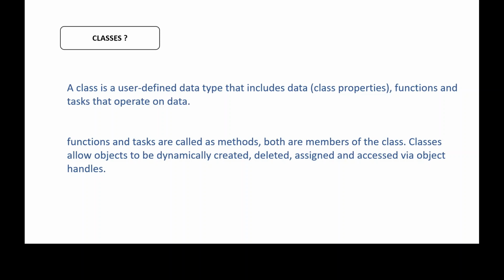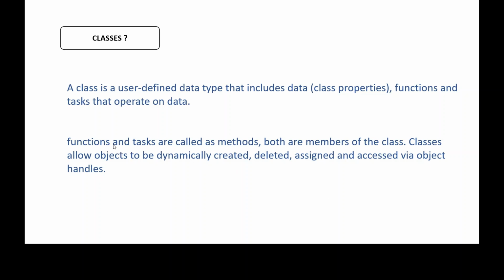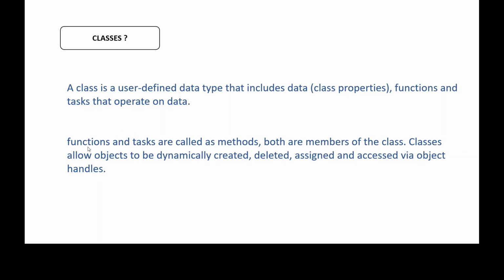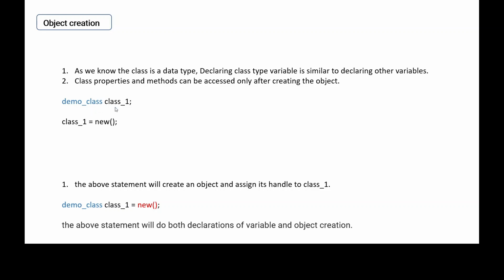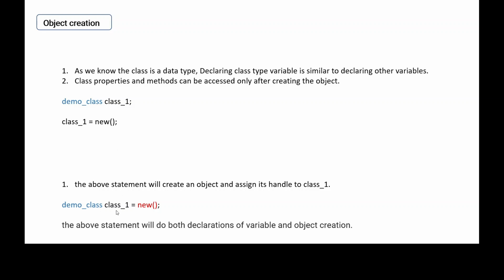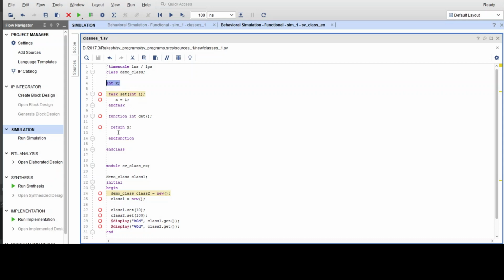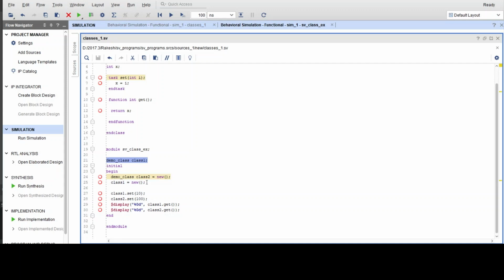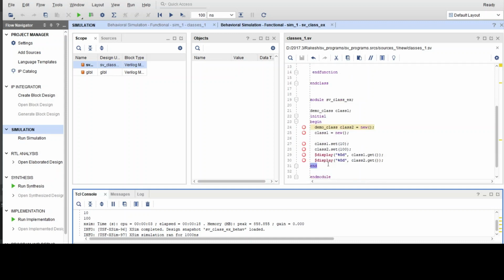Classes in System Verilog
Lets see the the small example program for creating classes and object creation.